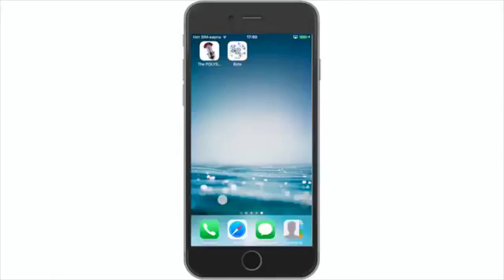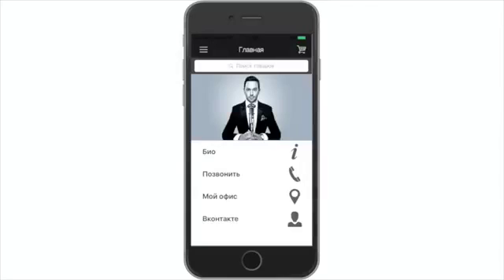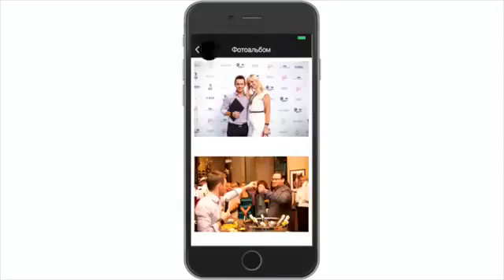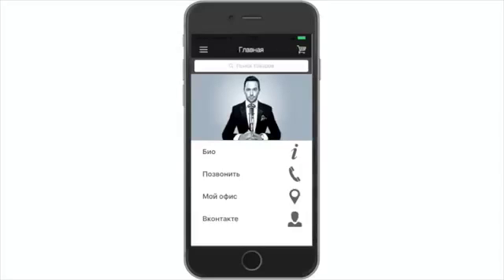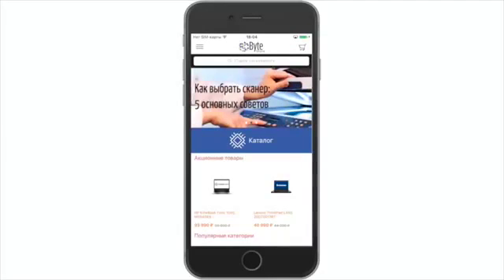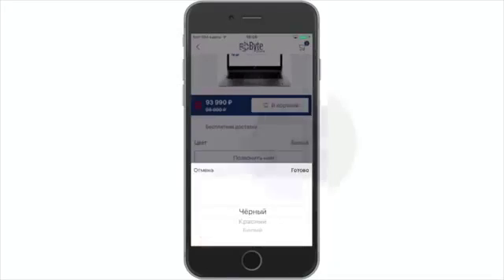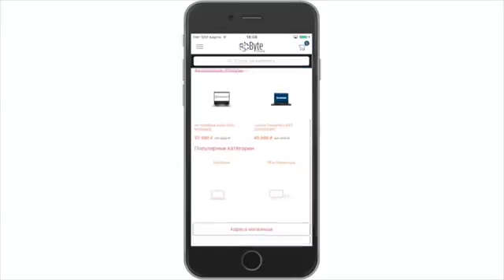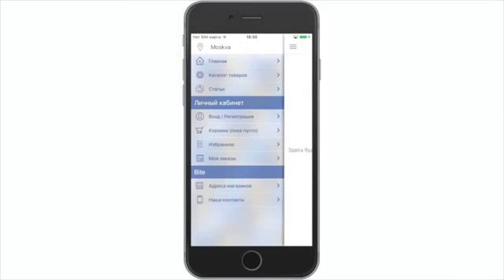ExApp En Demo